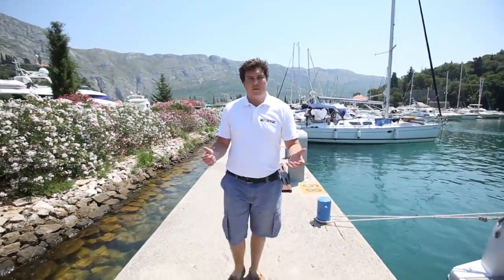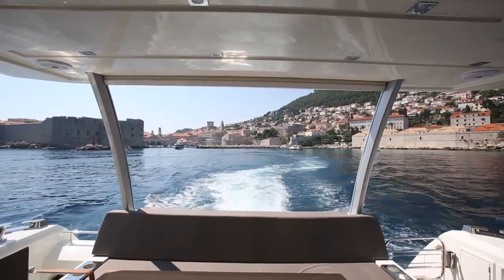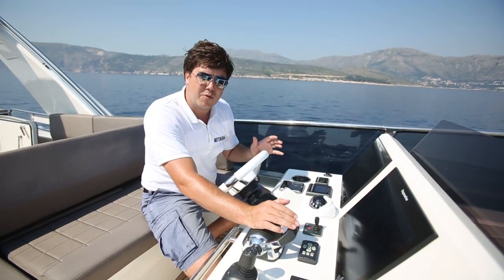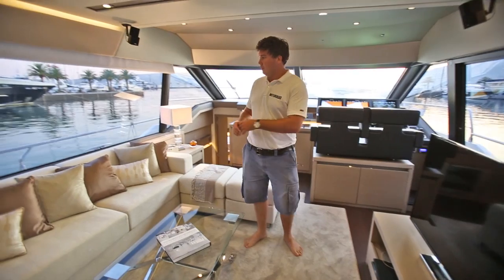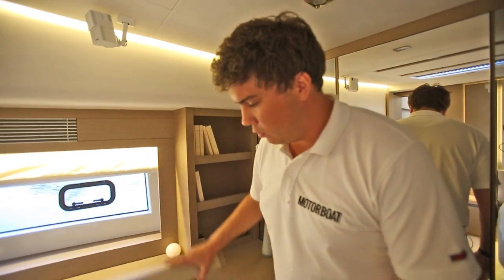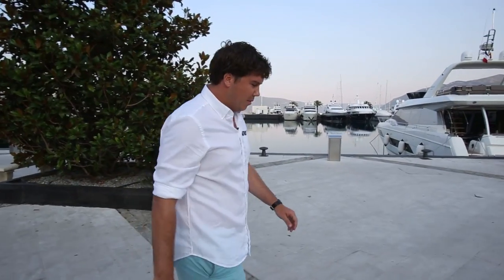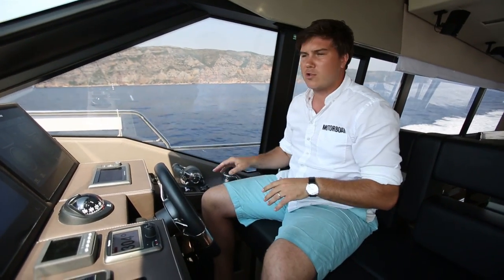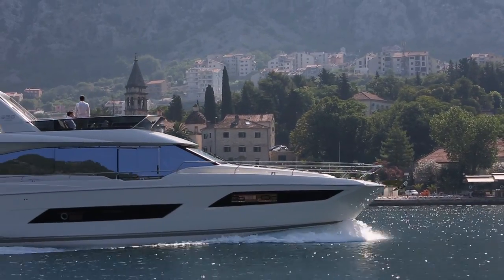Prestige 680 from Motor Boat & Yachting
Jack Haines spends two days getting under the skin of the Prestige 680, travelling from Dubrovnik to Kotor and back again.